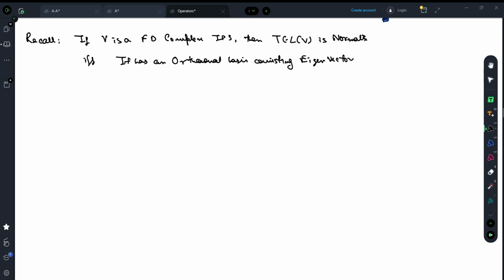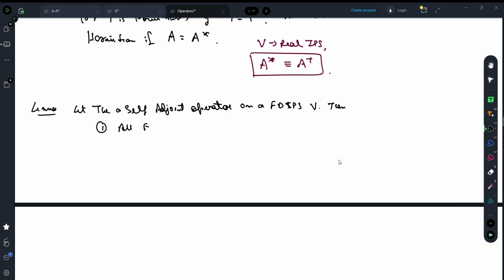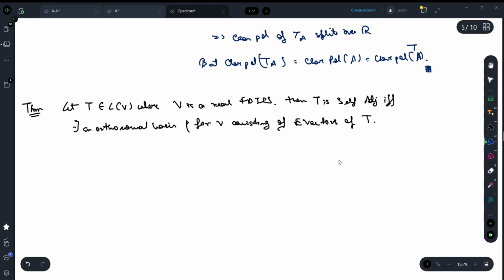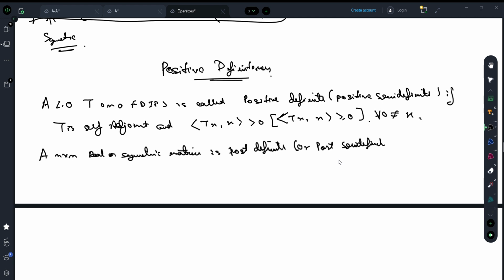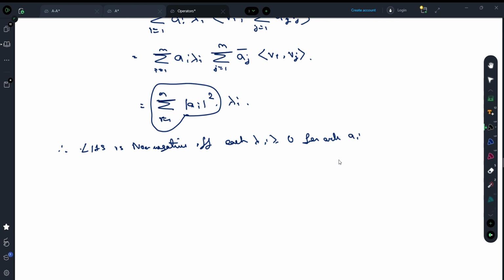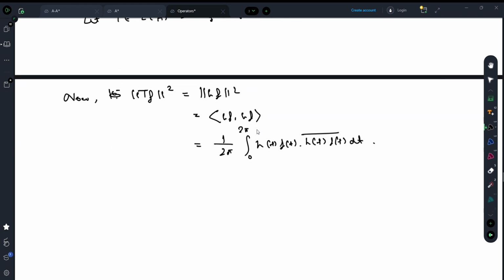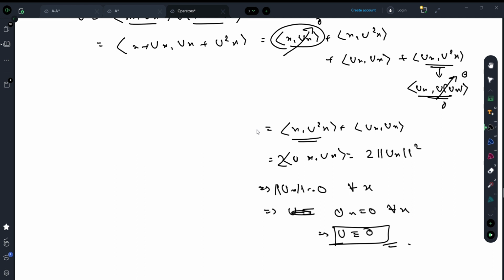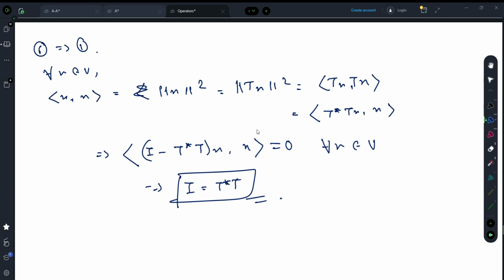SELF ADJOINT, UNITARY AND ORTHOGONAL OPERATORS-1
in this lecture we discuss the concepts of self adjoint operators, positive definiteness and semidefiniteness, and introduce the concepts of unitary and orthogonal operators